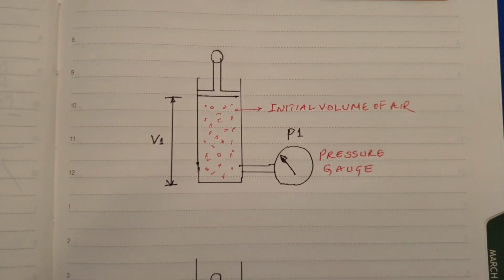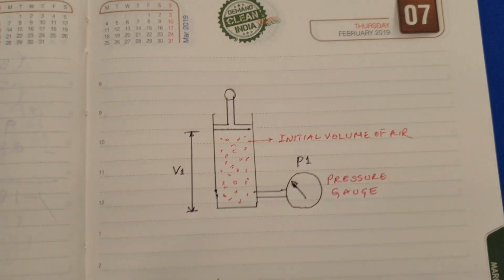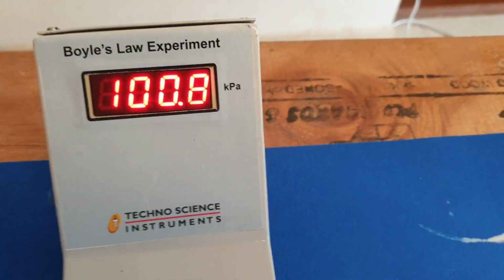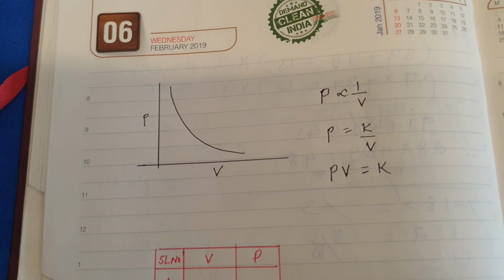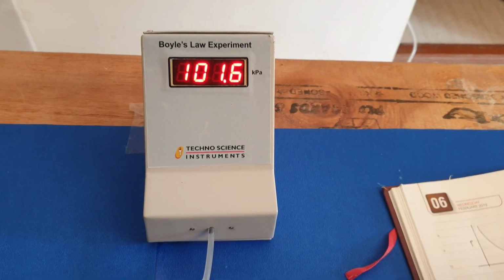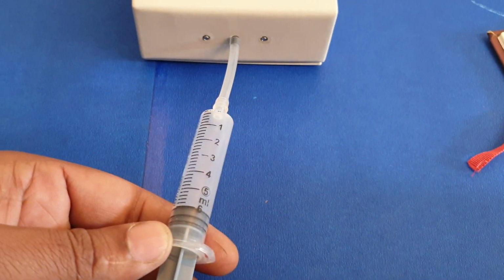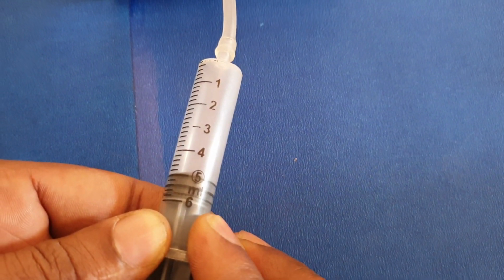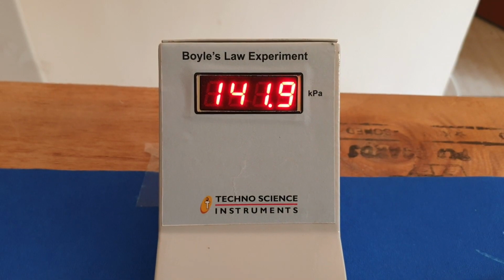Boyle's law Experiment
For  More Details About our Instruments for Science Lab